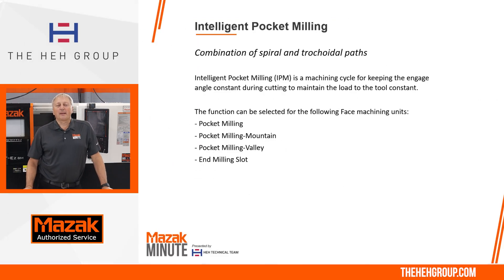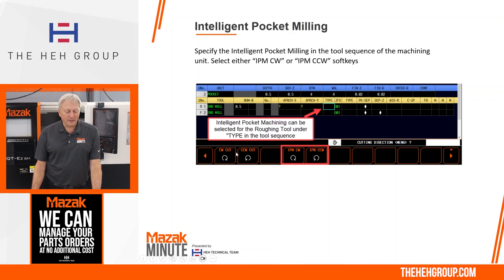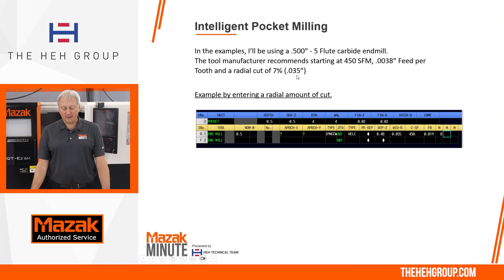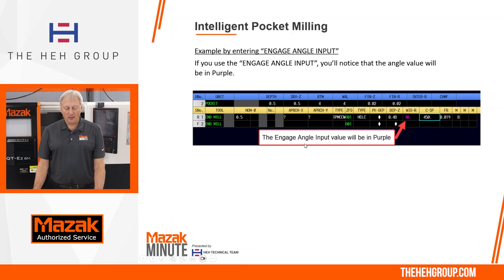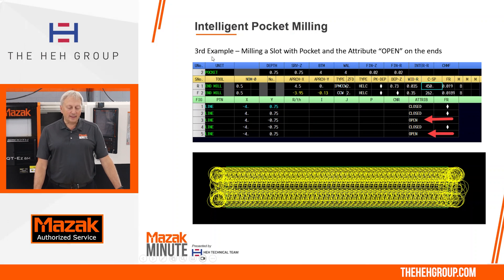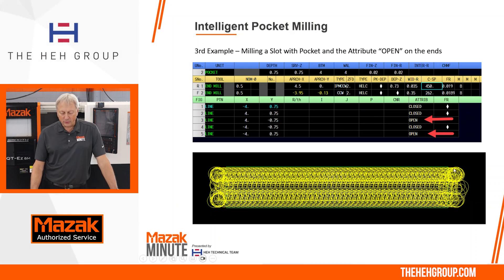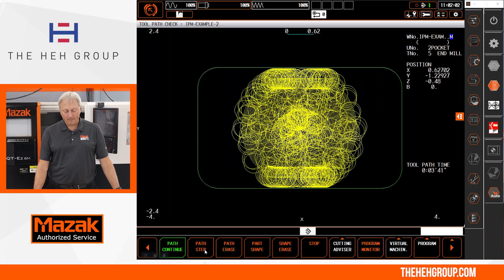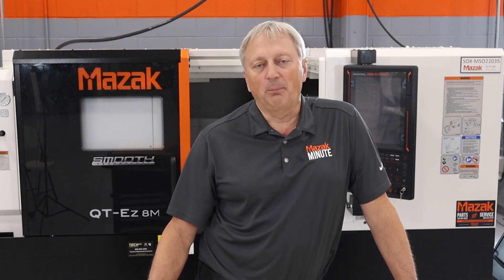Mazak Minute | Episode 11 | IPM Line Machining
Mike Zillich goes into detail about IPM Line Machining on today's Mazak Minute!